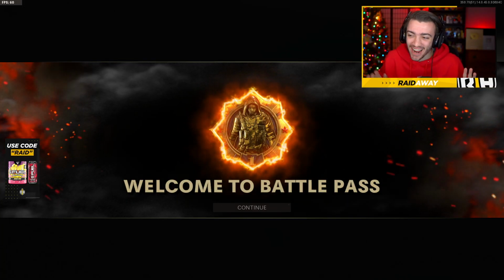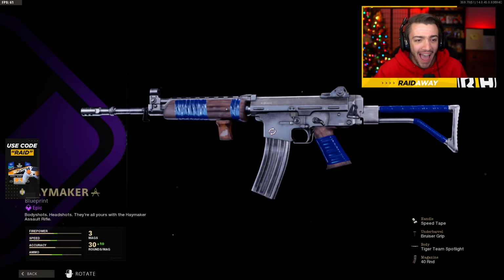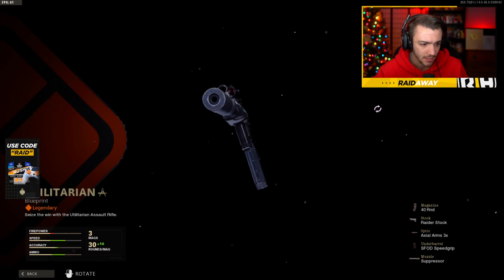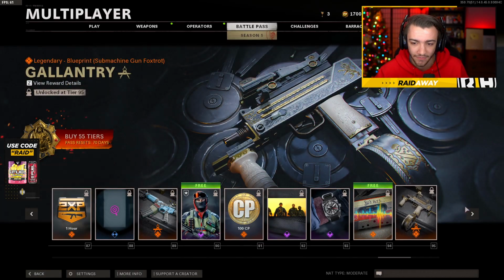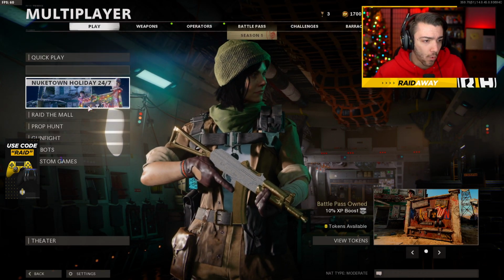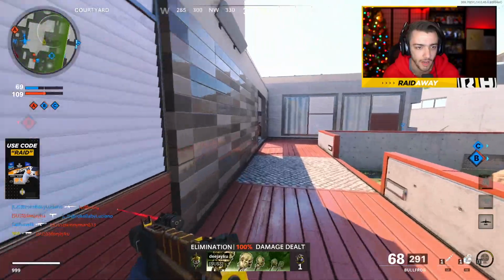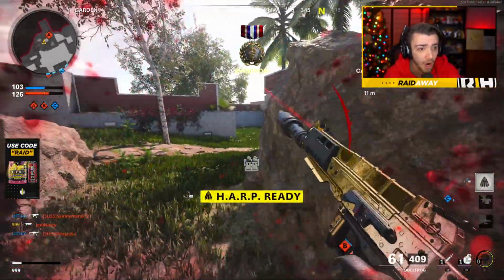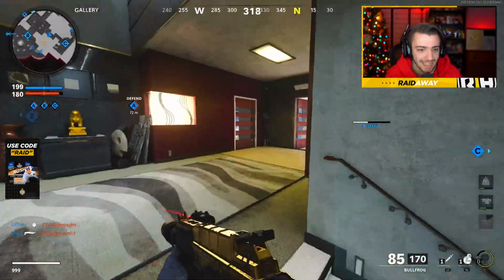BLACK OPS COLD WAR SEASON 1 is...🤯 (NEW DLC UPDATE)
Call of Duty: Black Ops Cold War is an upcoming first-person shooter video game developed by Treyarch and Raven Software and published by Activision. It is the sixth installment of the Black Ops series, and the seventeenth installment in the overall Call of Duty series. Serving as the direct sequel to Call of Duty: Black Ops, the game is planned for release on November 13, 2020.